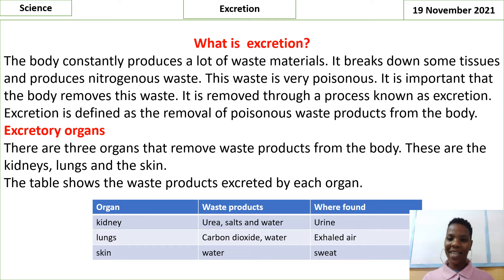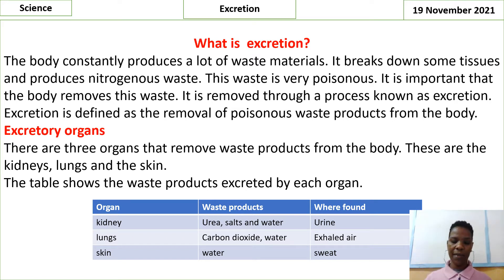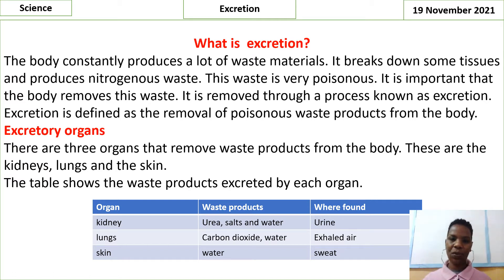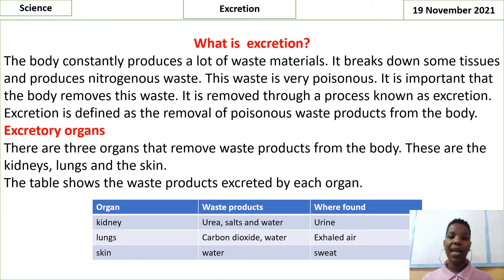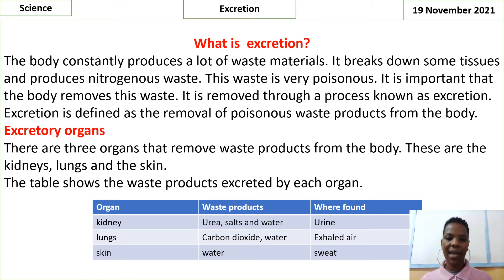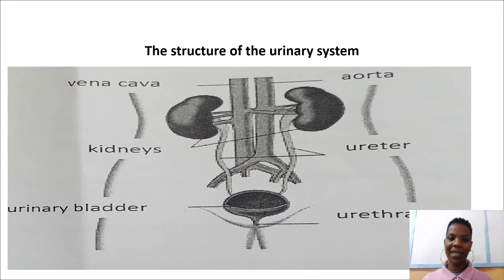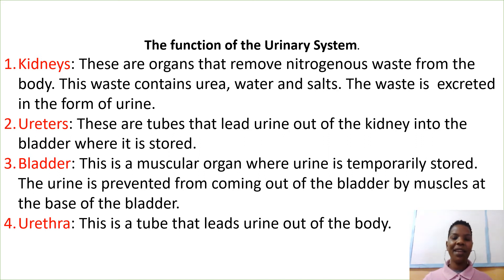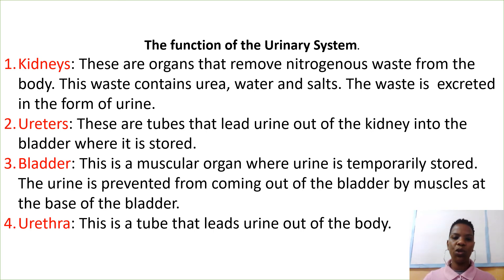21 November 2021(1)